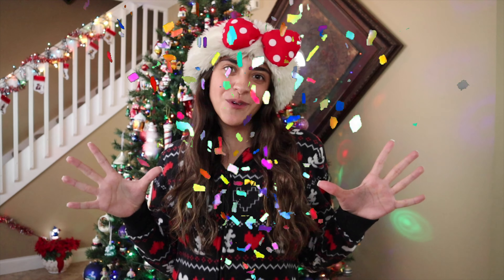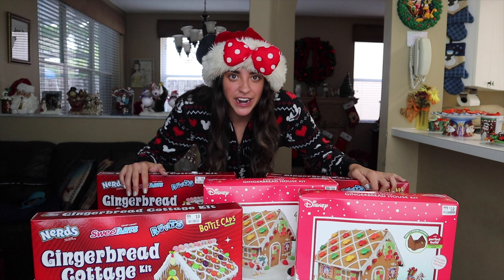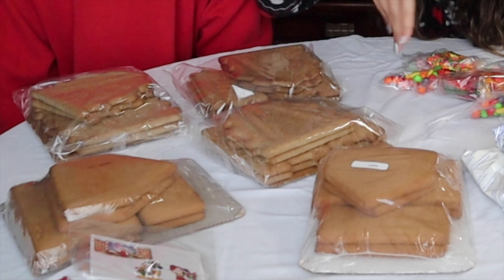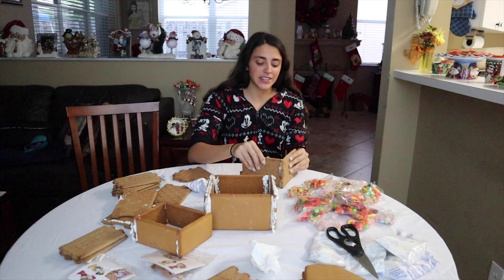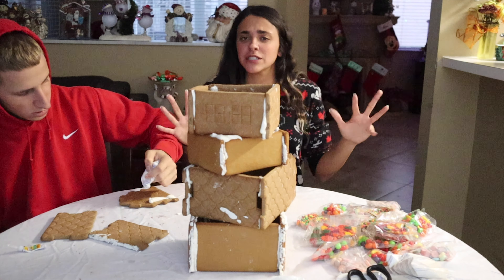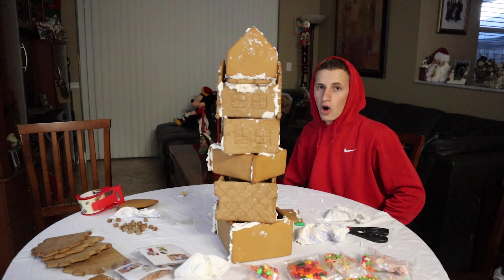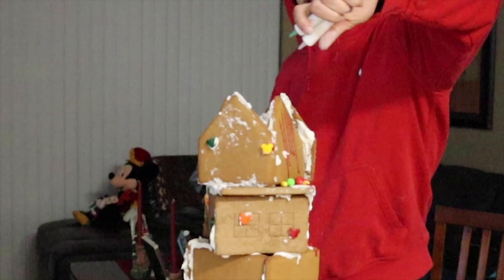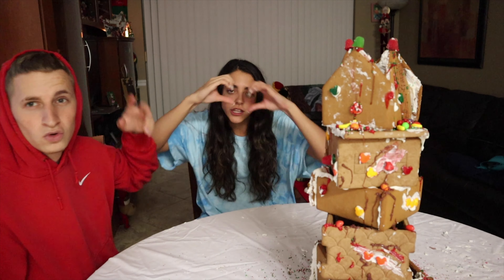WORLD'S LARGEST GINGERBREAD HOUSE!!!! (FAIL)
Let's just say the gingerbread house fell apart and it was a disaster LOL

Jesse's Insta: lifeofgiusep